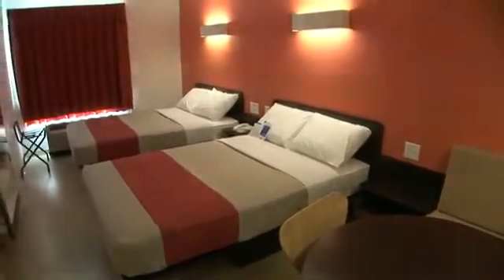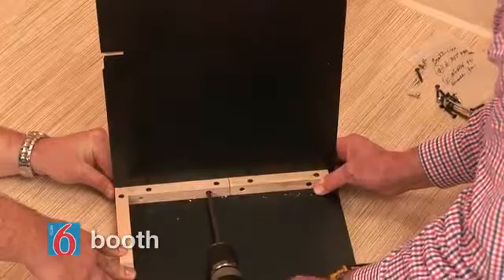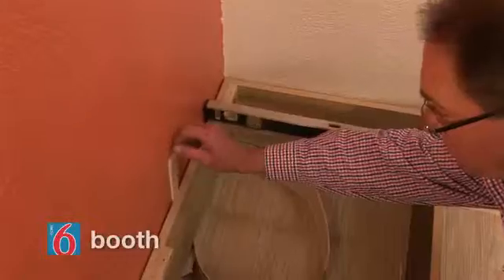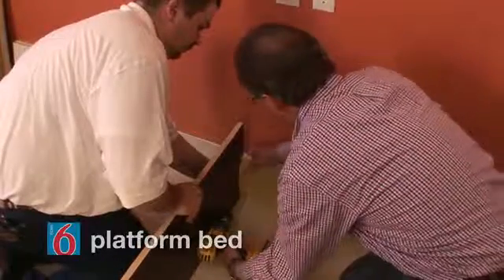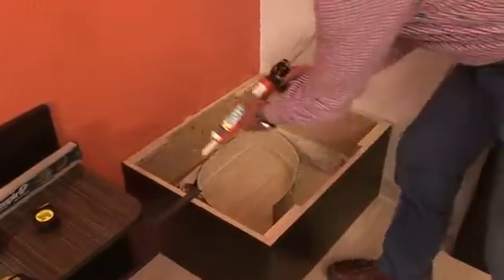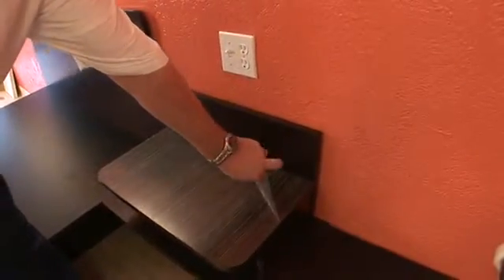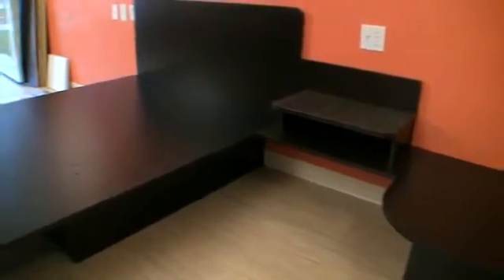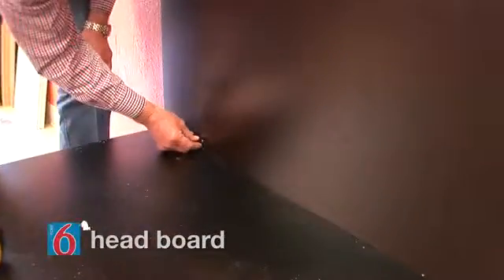Booth, Nightstand and Platform Bed Assembly/Installation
Assembly/Installation instructions for the booth base with nightstand and platform bed base.